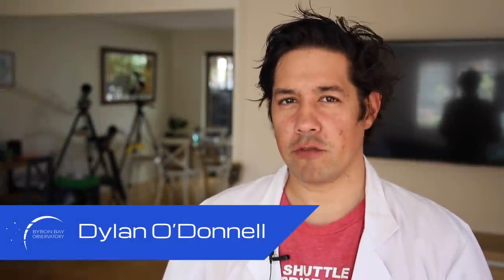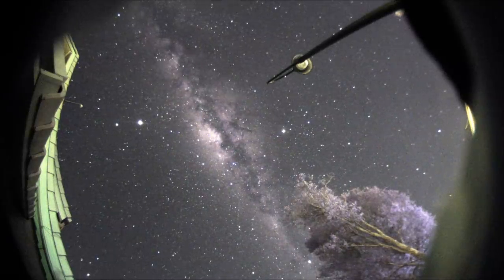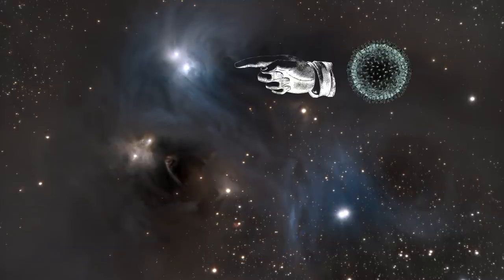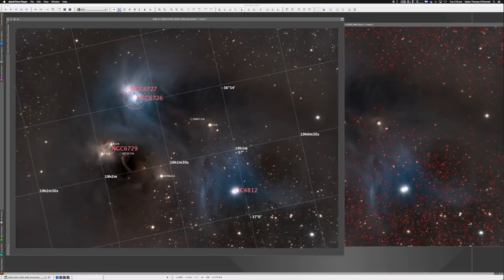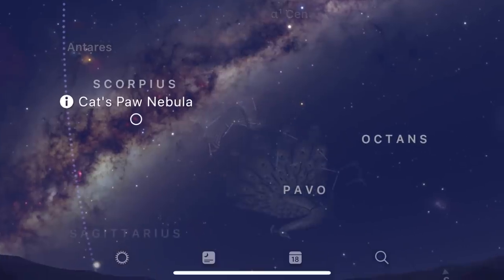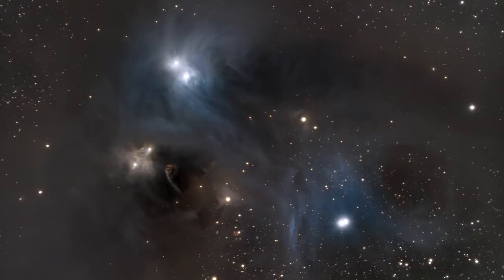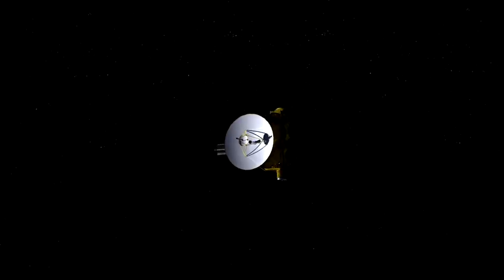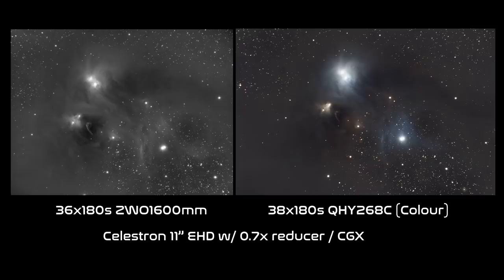The Weirdest Thing I've Seen Through My Telescope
I'm going to stop talking about cameras and telescopes for a second to tell you about the weirdest thing I can photograph from my backyard and I think out loud about why it exists.

Annals of the Deep Sky Book Series (Kanipe & Webb)

EQUIPMENT LIST
Celestron 11" Edge HD Telescope

Ominous tones by John Mills (from Bintel!)

Published : No Music No Song